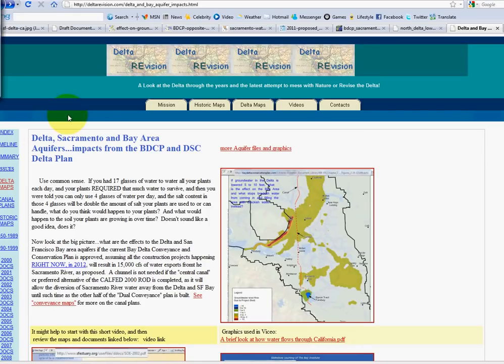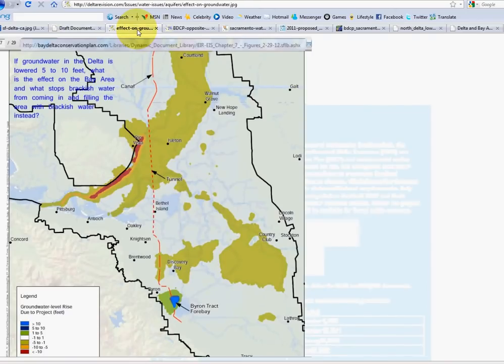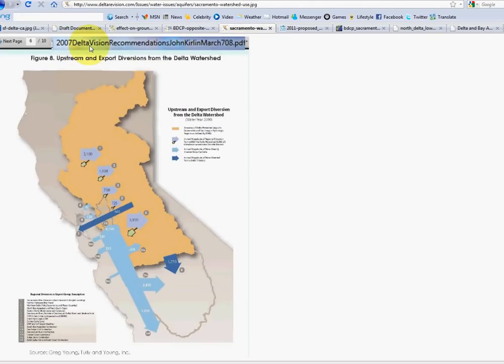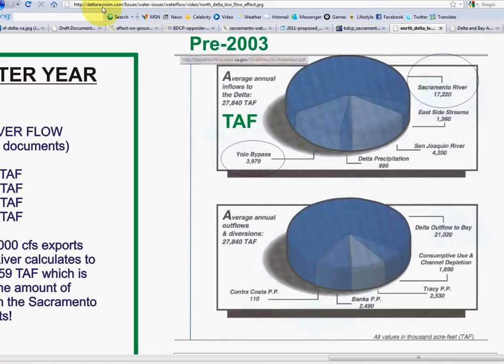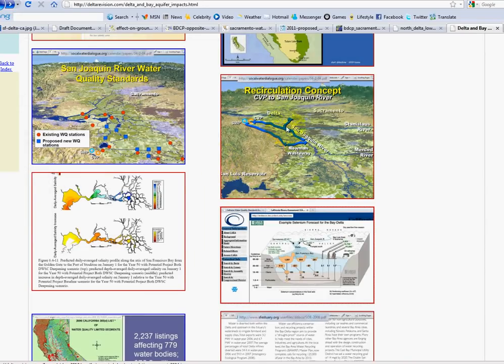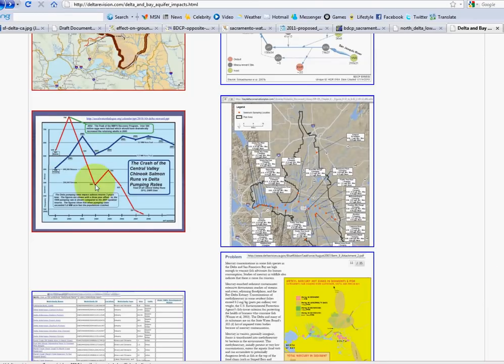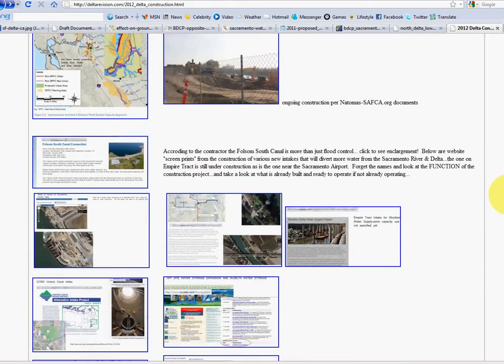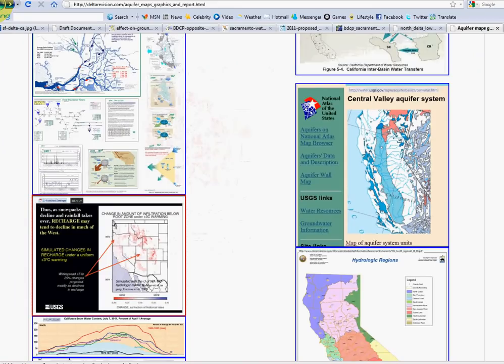Impact on Bay and Delta Aquifers from the proposed Bay Delta Conservation Plan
The BDCP is a WATER CONVEYANCE plan to divert fresh Sacramento River water away from the Delta and SF Bay, and then replace SOME of the diverted Sacramento River water with much poorer quality San Joaquin River water, plus allow the recirculation of west side irrigation runoff, which contains more salt and selenium, all that would flow into the San Francisco Bay